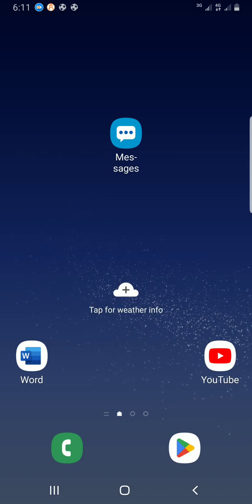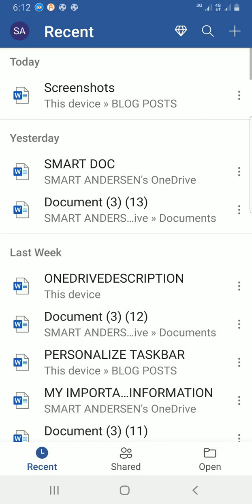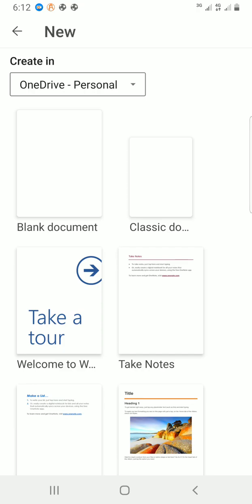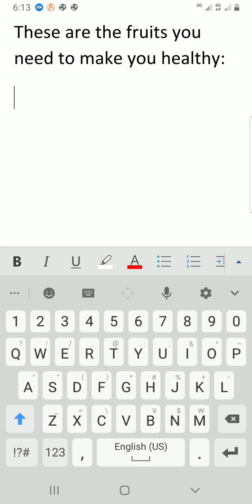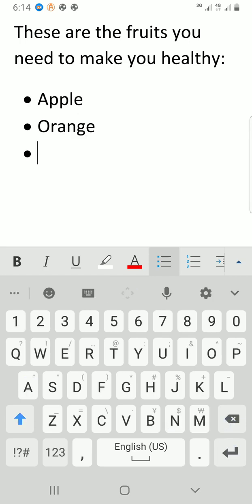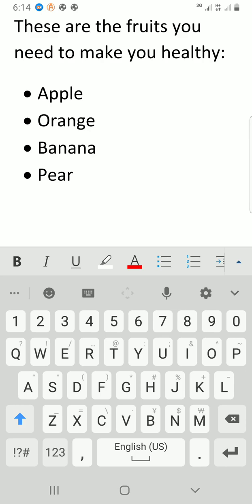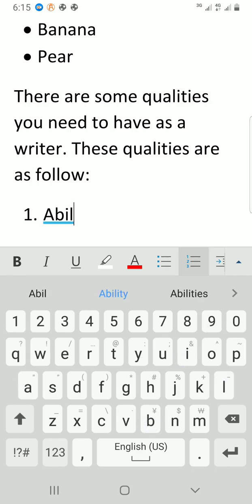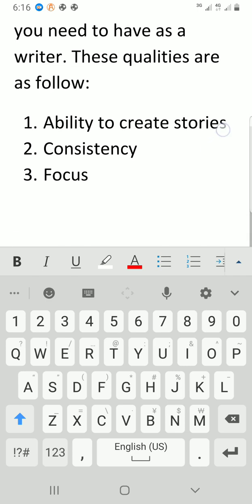How to Create Number and Bullet Lists in MS Word Mobile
Learn how you can create number and bullet lists in MS Word document in steps from this video. It will guide you on how you can use bullets to list items in Word document. It will also guide you on how to use the number list in your Word mobile app for both Android and iPhones.